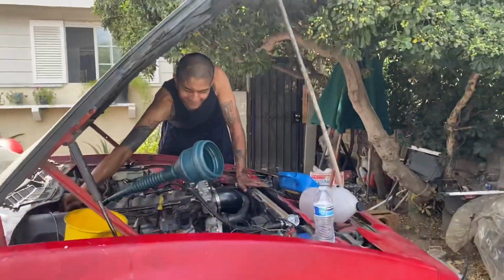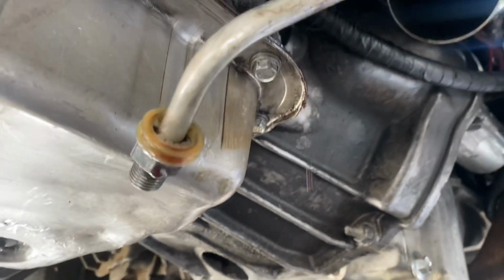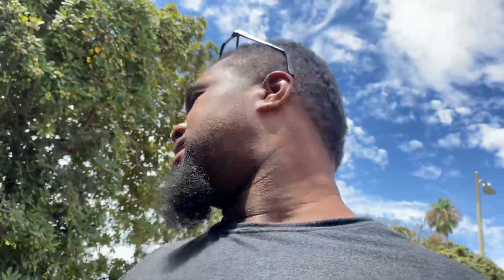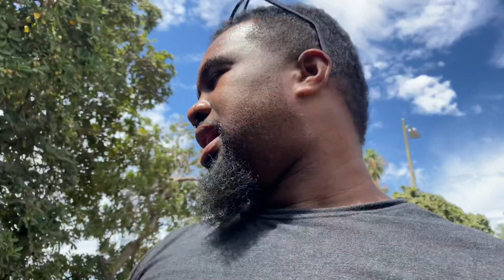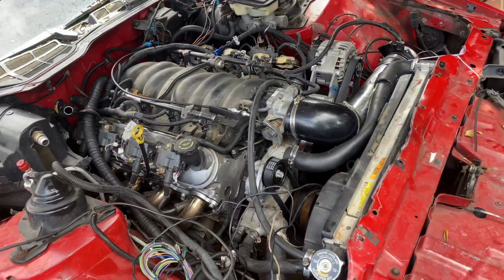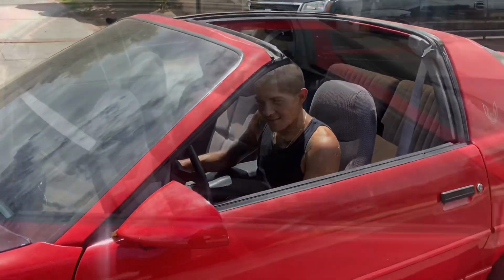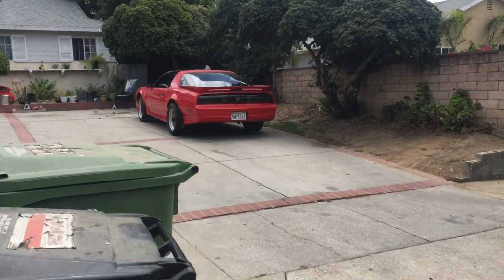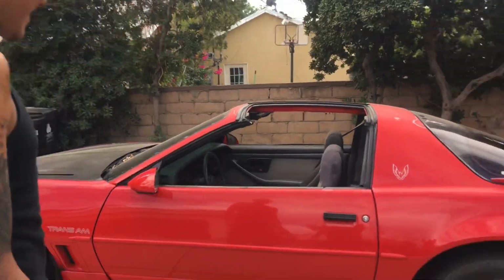LS SWAP 3RD GEN TRANS AM 5.3 4L60E FIRST BURNOUT (NEW TRANS INSTALLED) OLD VIDEO IN DESCRIPTION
VIDEO OF WIRING INSTALLED ON THIS 1988 TRANS AM

WEBSITE UNDERCONSTRUCTION:

LSSWAPGURU.COM

If you would like a build done right by a fine mechanic here in LOS ANGELES,Ca you can reach me by email